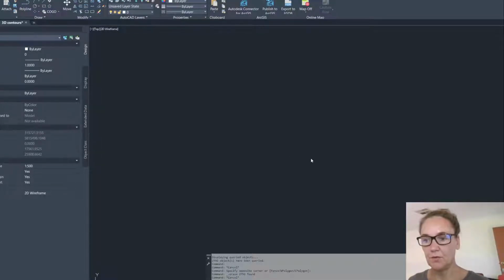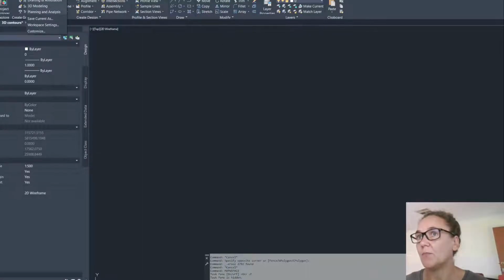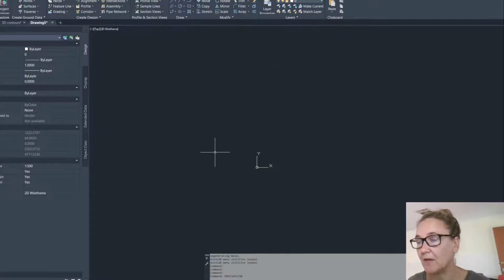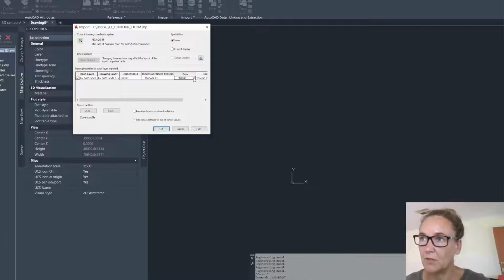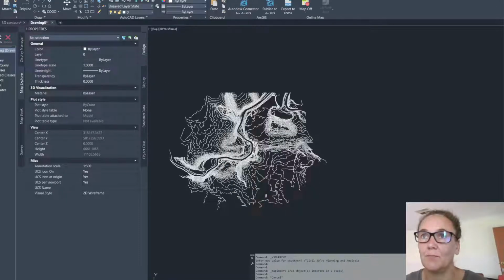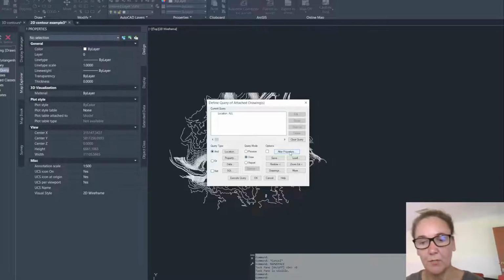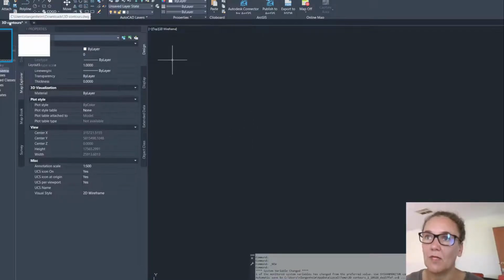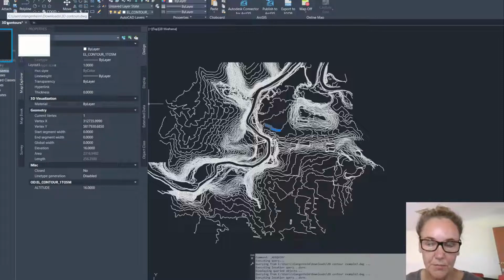Civil 3D mapping elevation values to altitude attribute from a shape file for 3D contours